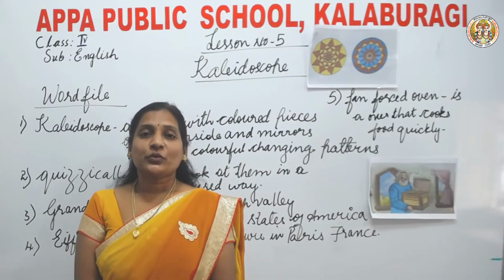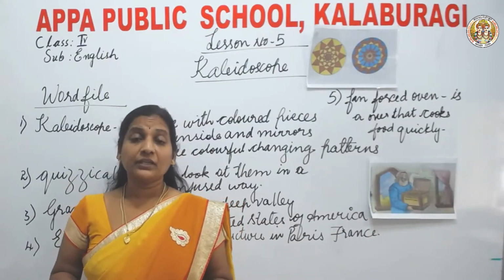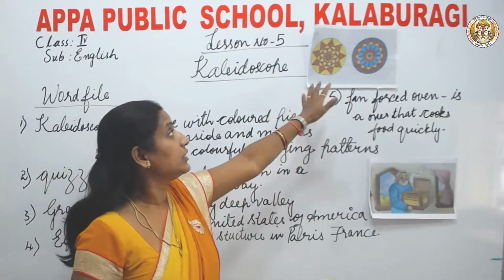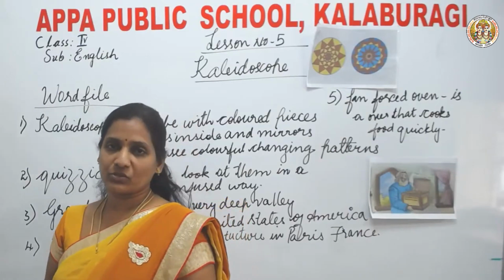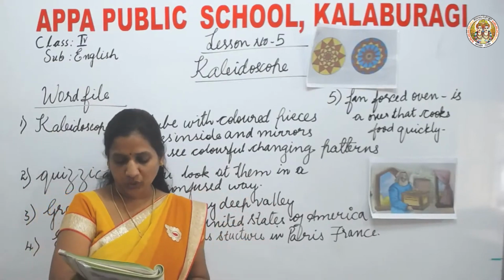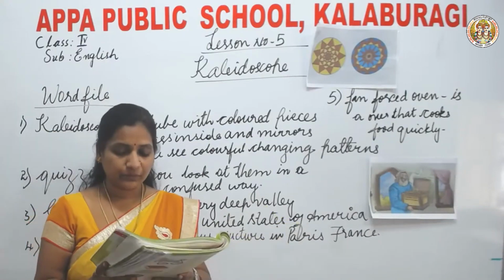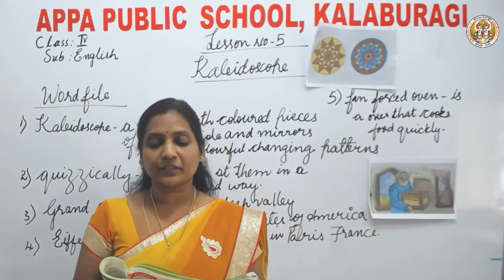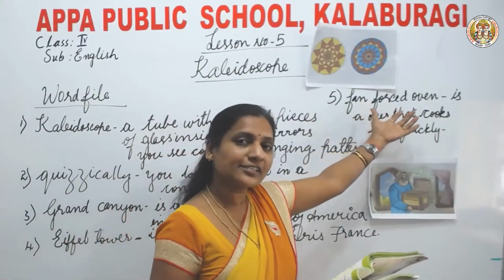APS-CLASS-IV-ENGLISH-LESSON-5-KALEIDOSCOPE-PART-2-MRS JYOTI N G